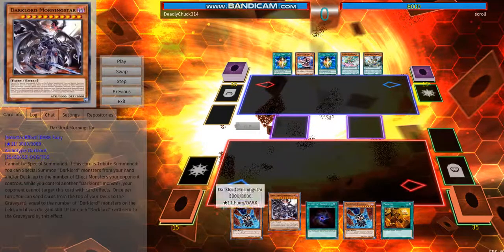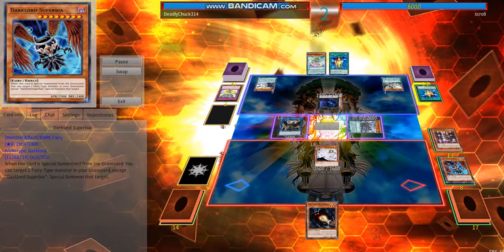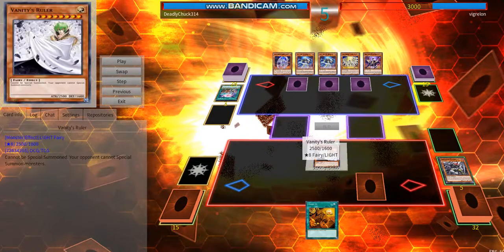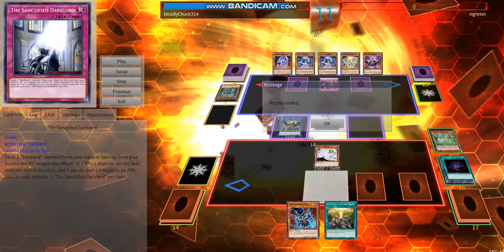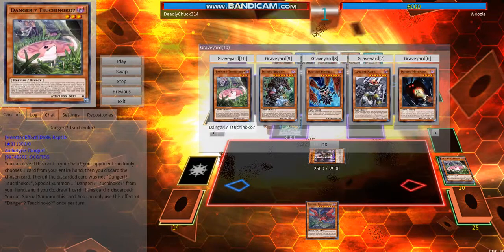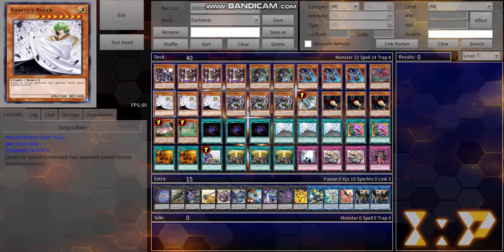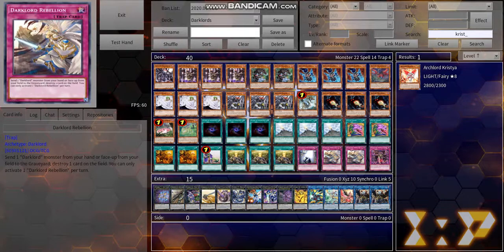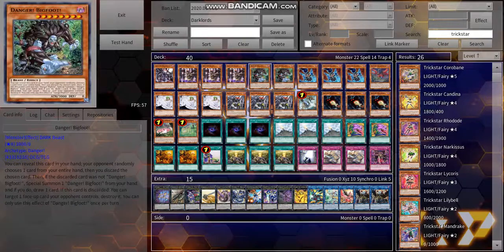Imagine Not Summoning Vanity's Ruler || Danger! Darklord Deck July 2020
Oh sorry it seems that I have misspelled vanity's ruler turbo in the title.